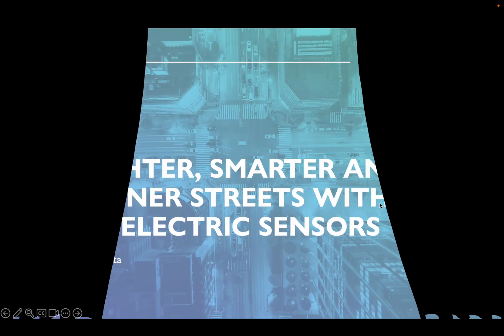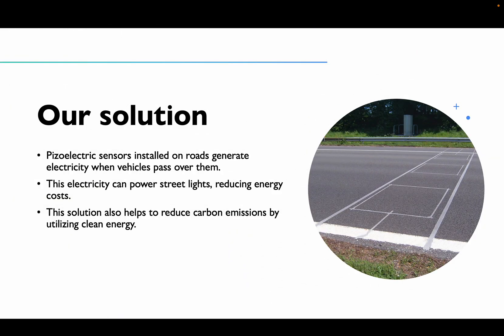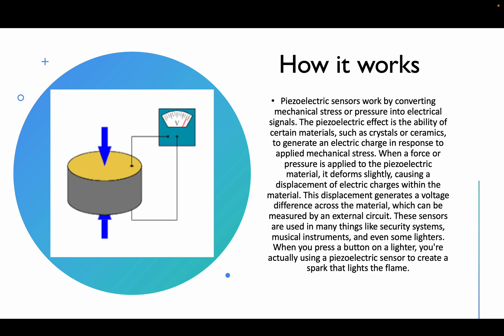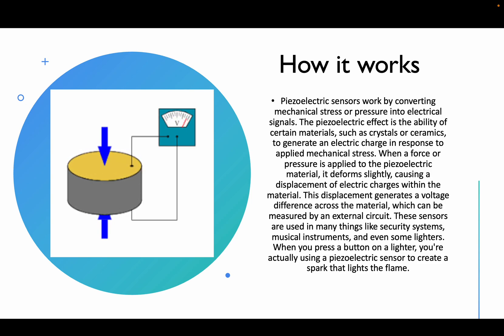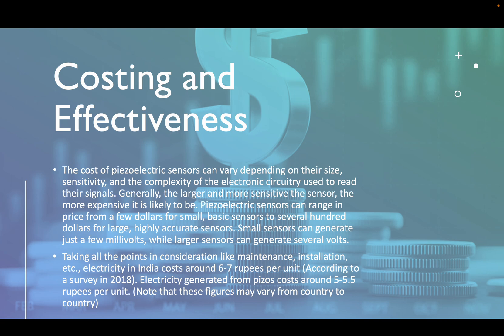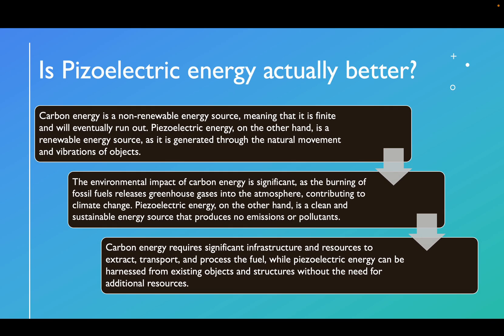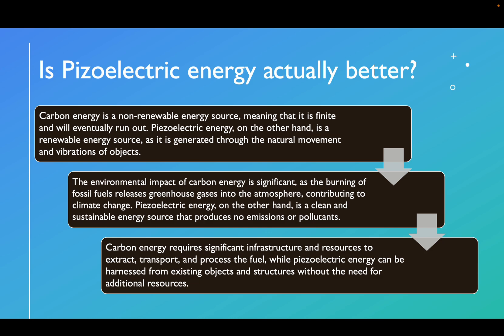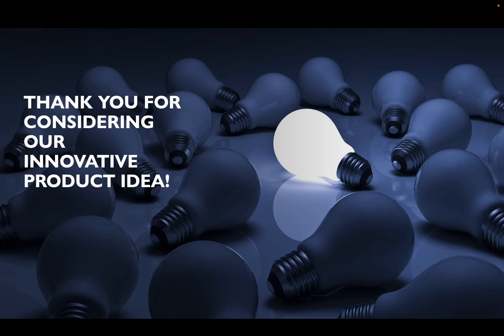Smart Street Lighting using Piezoelectric Sensors | MightyMe 2022-23 Final Presentation Round